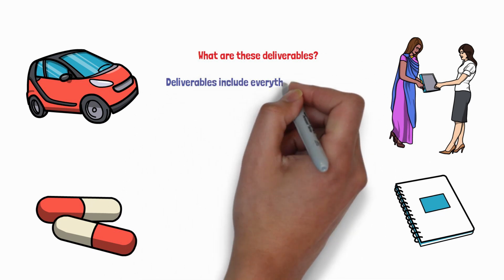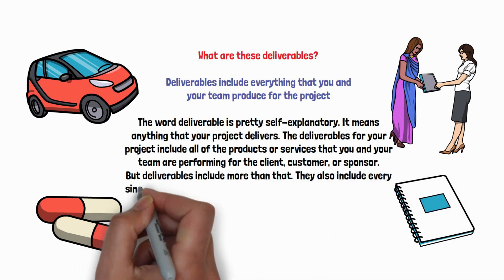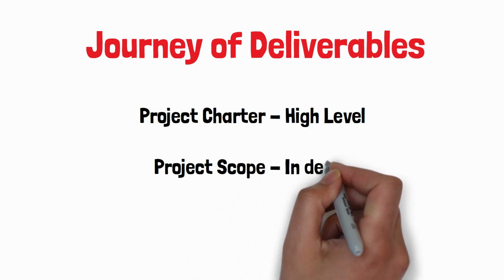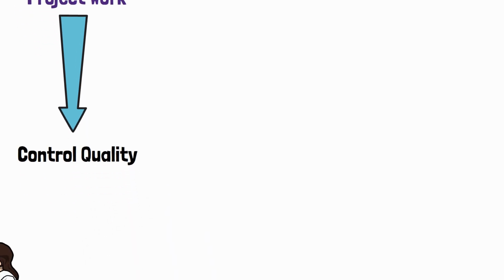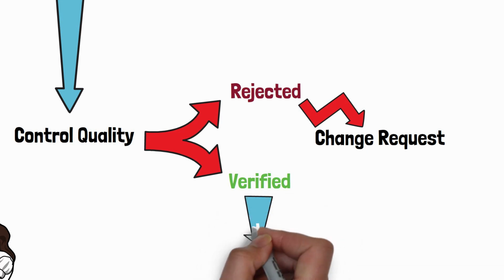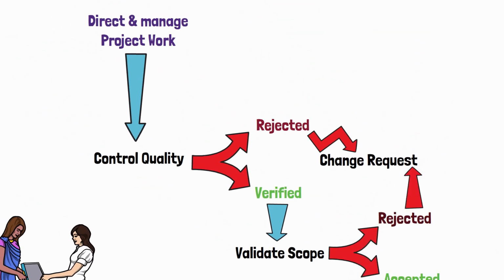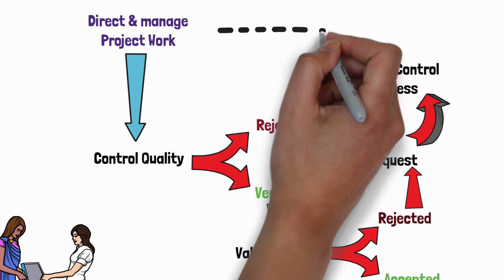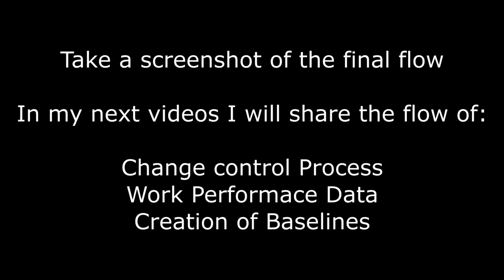PMP Project flows | Journey of Deliverables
I used these project flows during my preparation towards the PMP exam. I though of sharing these to all those who are in this journey.

Projects have many types of problems, but there are proven solutions to them. Same as projects the learning cycle for the PMP exam has many challenges. Good news is those challenges also have some incredible solutions. I learned few and managed to excel the exam with above target. My goal is to share what I have learnt during my preparation.